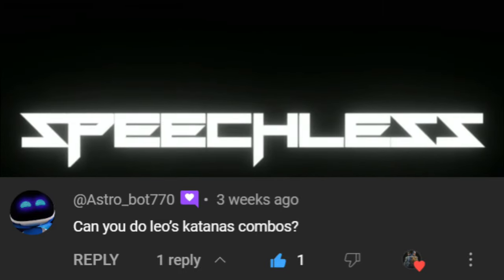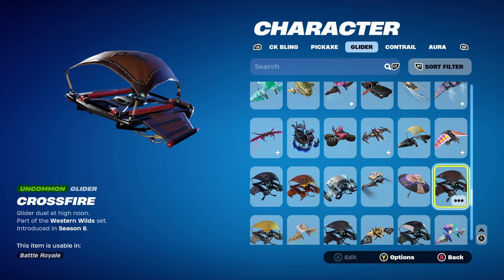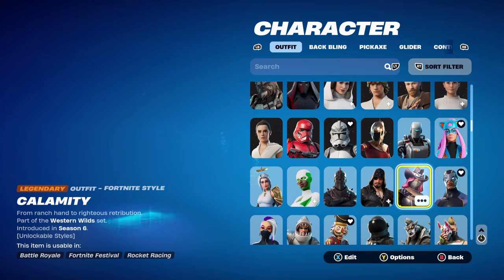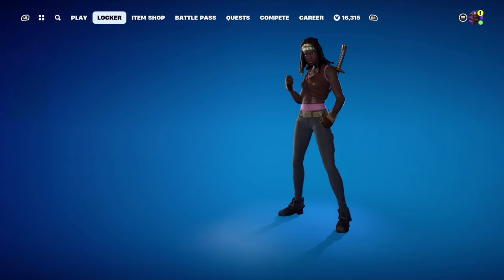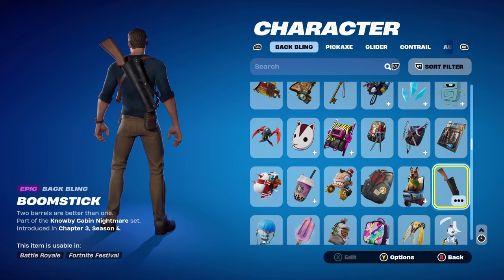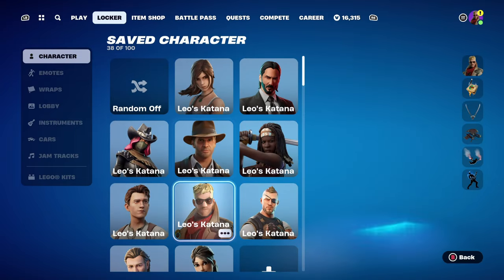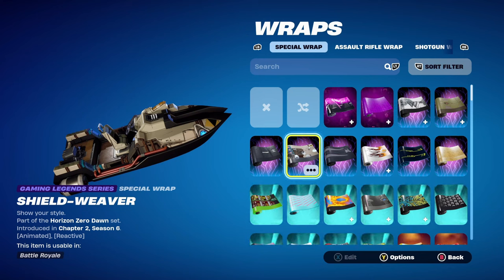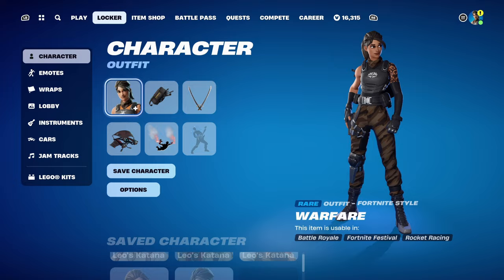10 *Best* LEO'S KATANA PICKAXE COMBOS in Fortnite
Hello and welcome to this video. This video is going to be the thirty eighth episode of my favourite pickaxe combos. This episodes will be Leo's Katana.

Leo's Katana is an EPIC Pickaxe in Fortnite, that can be purchased in the Item Shop with Leonardo for 1,600 V-Bucks or with the TMNT Bundle for 3,400 V-Bucks. Leo's Katana was first released in Chapter 5: Season 1 and is part of the TMNT Set.